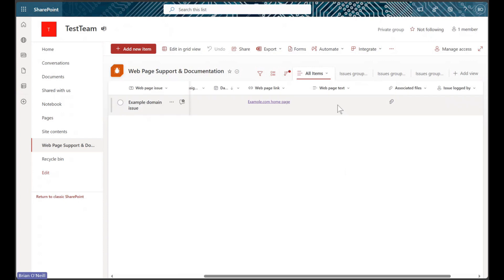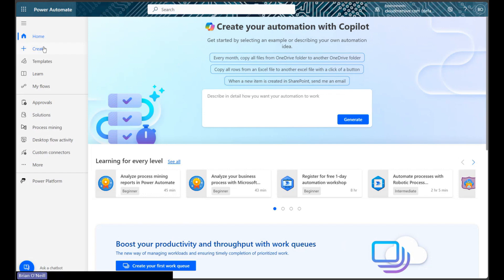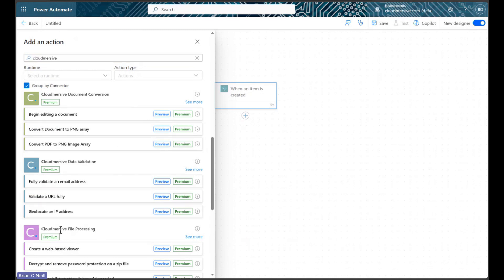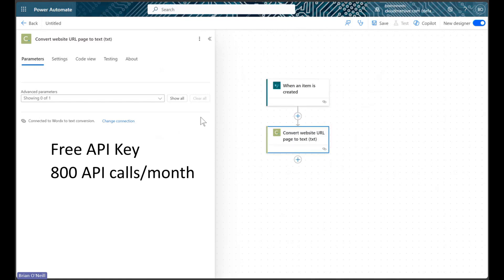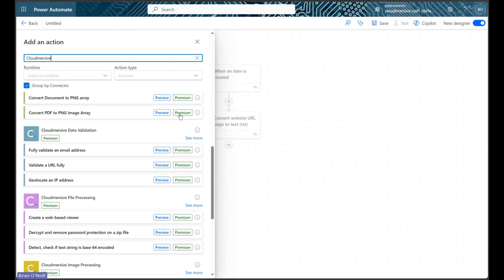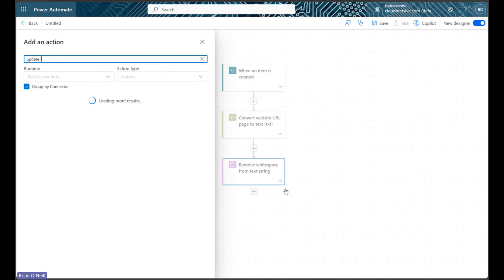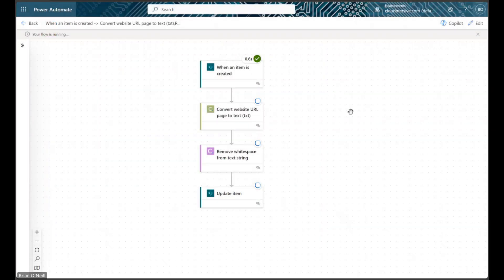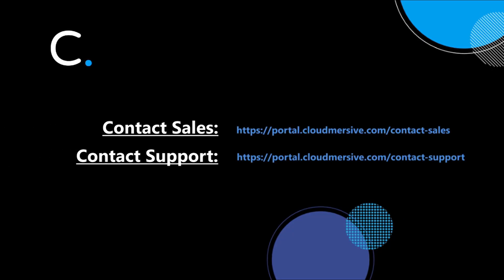How to Convert a SharePoint Hyperlink URL to Text using Power Automate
In this Power Automate tutorial, you will learn how to convert a SharePoint List hyperlink URL to plain text and copy that text into a new column on the original SharePoint List item.

This flow leverages the Cloudmersive Document Conversion and File Processing connectors to 1) get text from a URL page and 2) remove the whitespace from the text result.

In order to use Cloudmersive connectors in Power Automate, you will need a premium Power Automate license and a free Cloudmersive API key.  You can get a free Cloudmersive API key by visiting the Cloudmersive website and creating a free account.